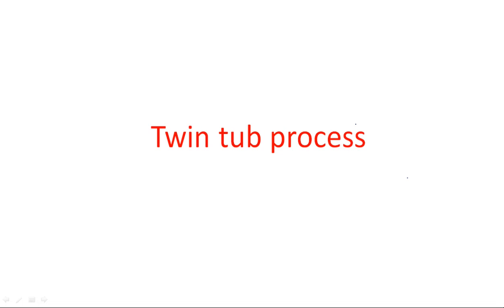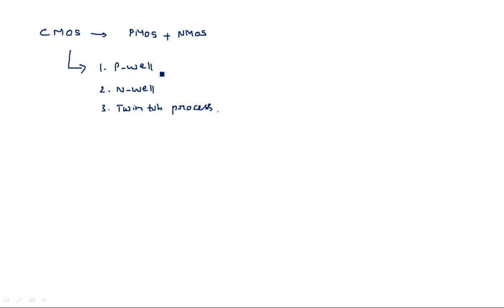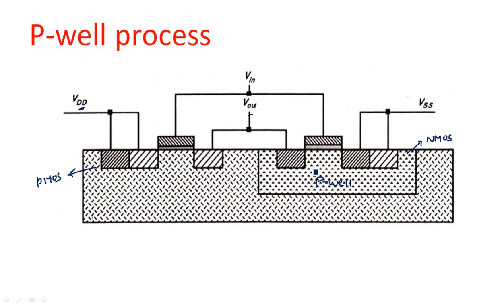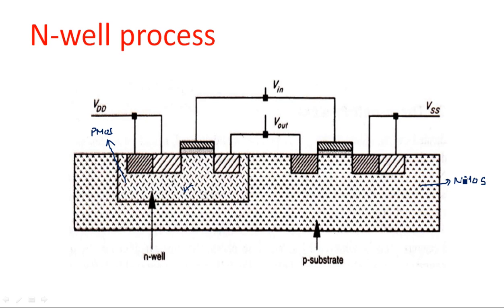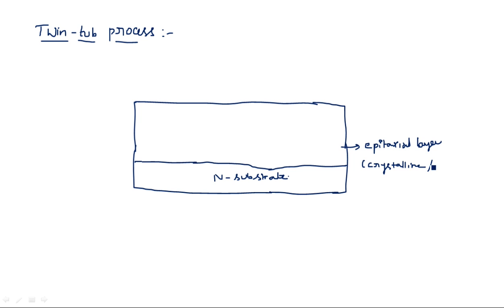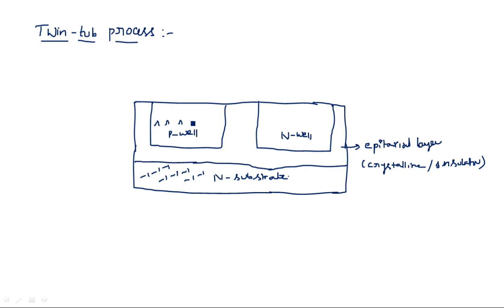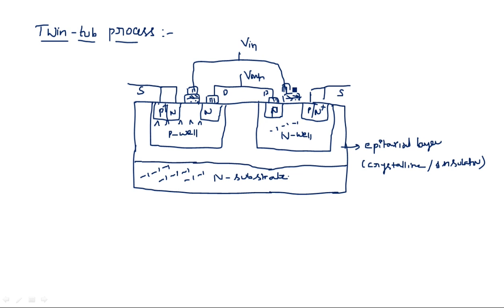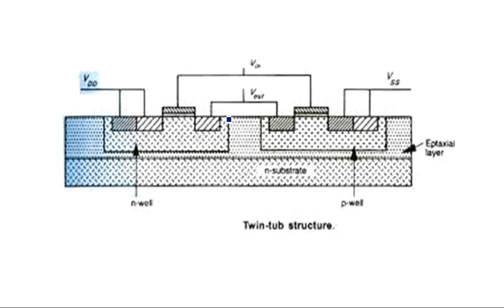CMOS Transistor | Twin tub process | VLSI | Lec-10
VLSI
CMOS Transistor
Twin tub process